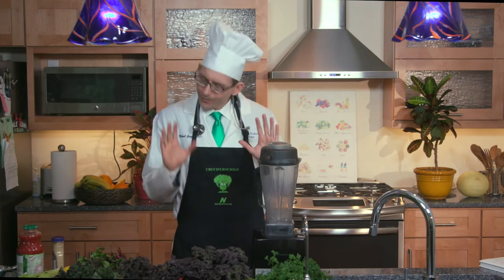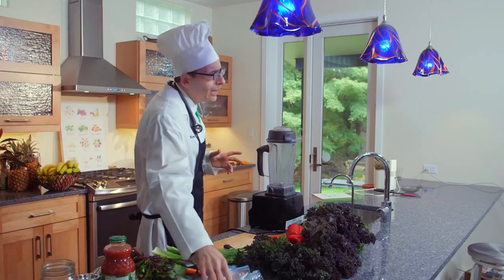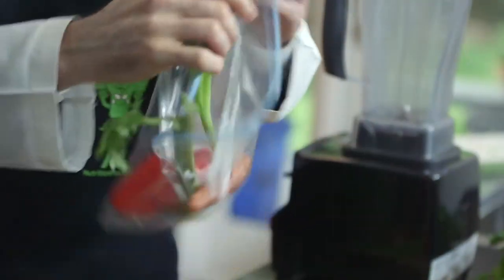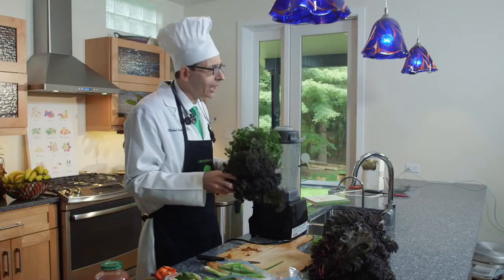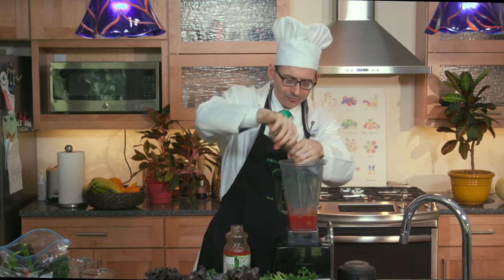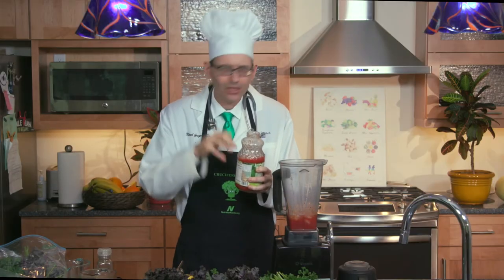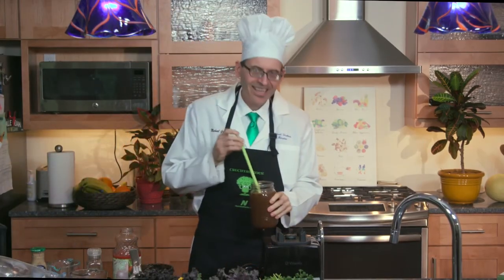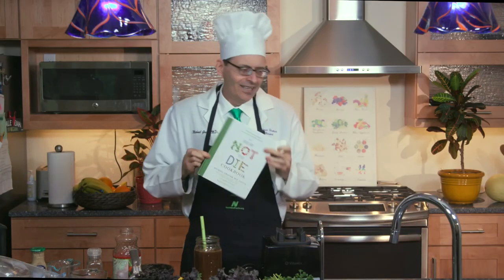Flashback Friday: Dr. Greger in the Kitchen—My New Favorite Beverage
Dr. Greger blends up a vegetable smoothie inspired by a recipe in The How Not to Die Cookbook.

Interested in my cookbooks? More about The How Not to Die Cookbook and The How Not to Diet Cookbook As with all my books, DVDs, and speaking engagements, all proceeds I receive go to charity.

This is quite a departure from the typical NutritionFacts.org video that focuses exclusively on the science, but as long-time fans will know by now, I like mixing it up from time to time. Let me know if you appreciated this video. If folks really like it, I’ll do more!

Ready to make a version of this smoothie for yourself?

PS: Special thanks to Grant Peacock for his mad videography skills!

Have a question about this video? and someone on the NutritionFacts.org team will try to answer it.

Want to get a list of links to all the scientific sources used in this video? You’ll also find a transcript and acknowledgements for the video, my blog and speaking tour schedule, and an easy way to search (by translated language even) through our videos spanning more than 2,000 health topics.